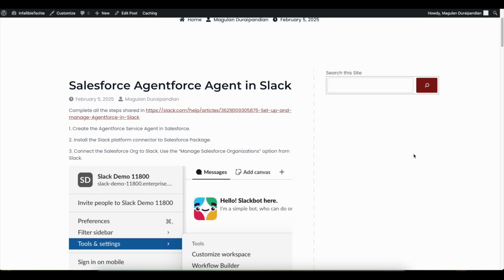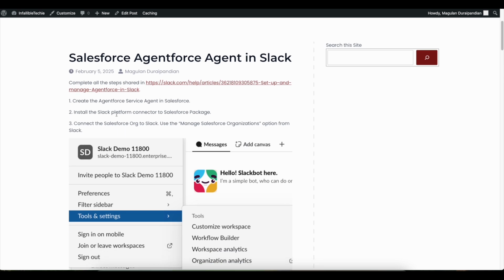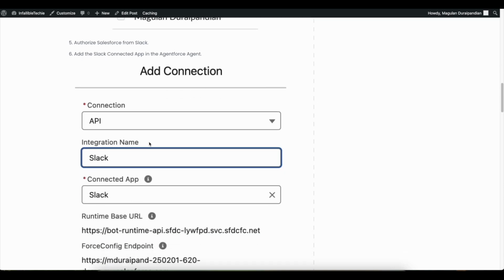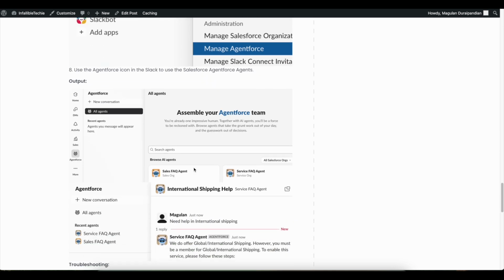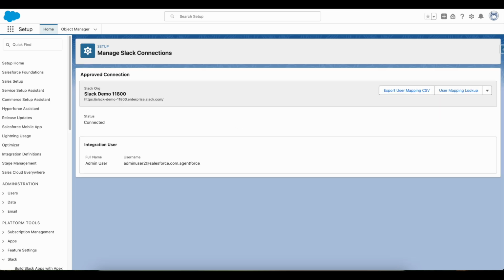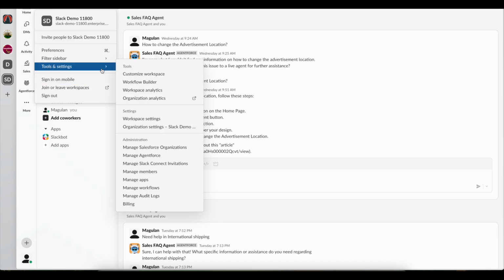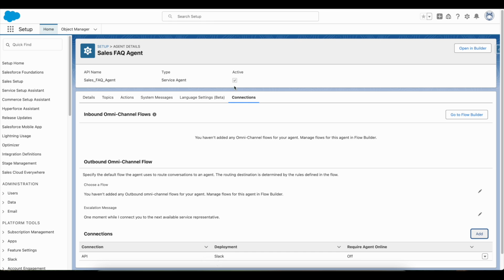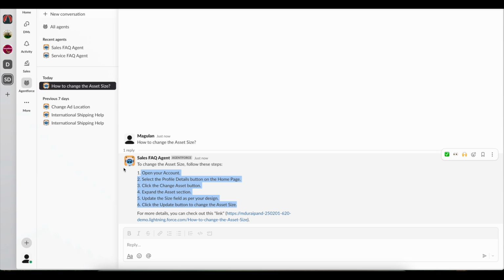Salesforce Agentforce Agent in Slack